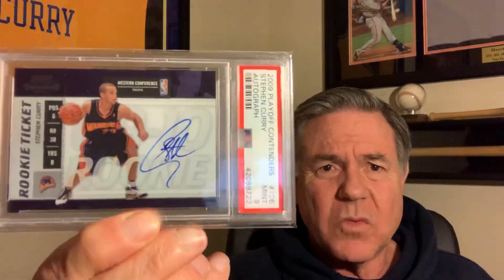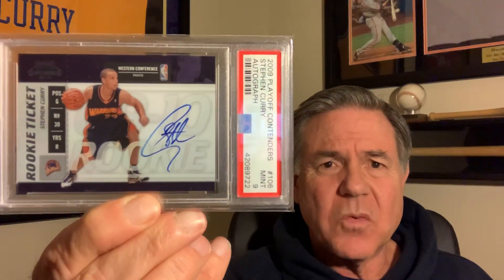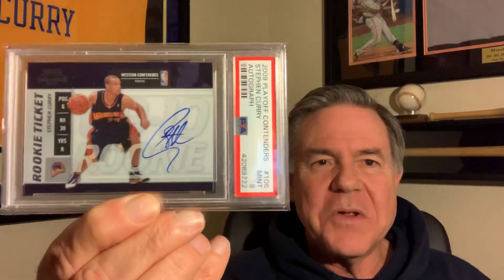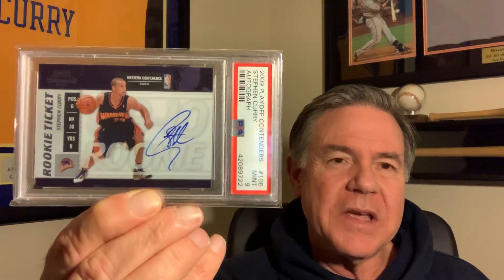My Stephen Curry Rookie Collection